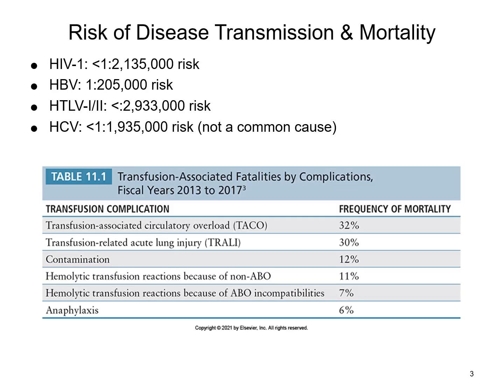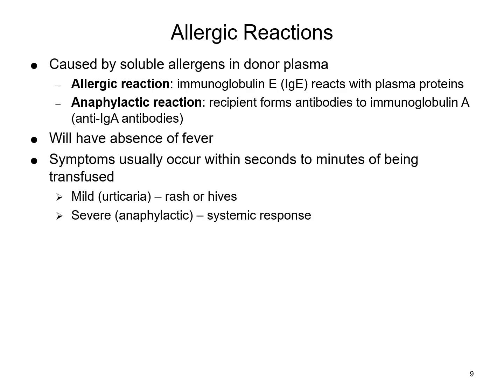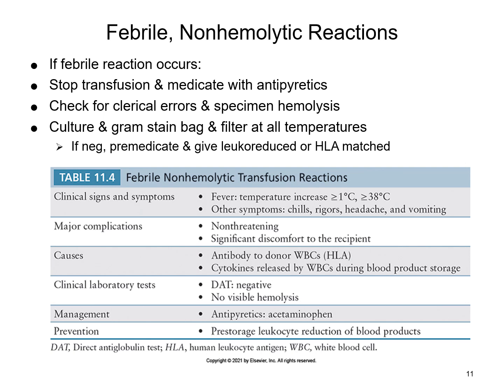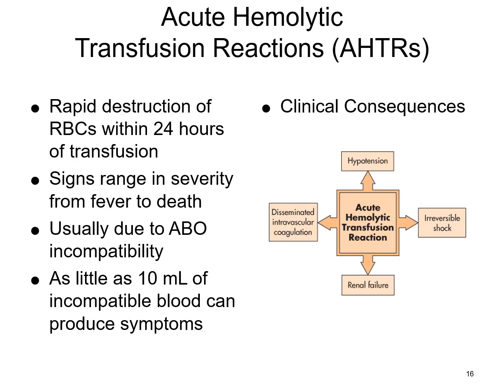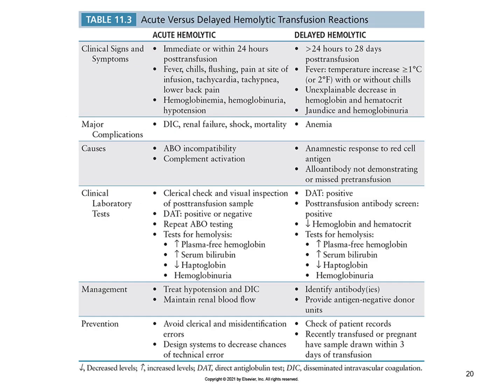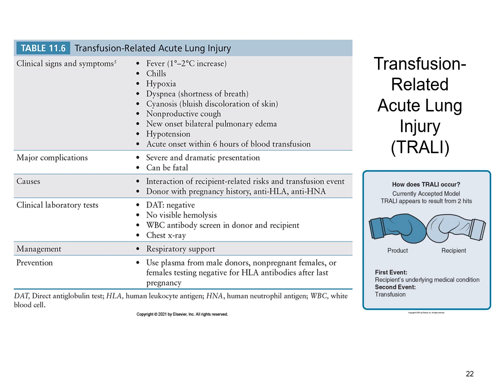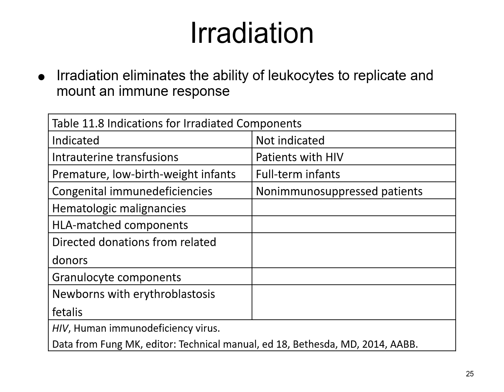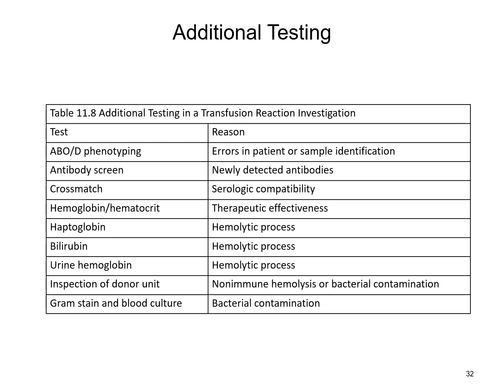Adverse Complications of Transfusions